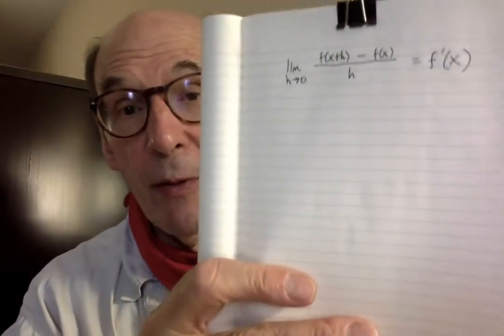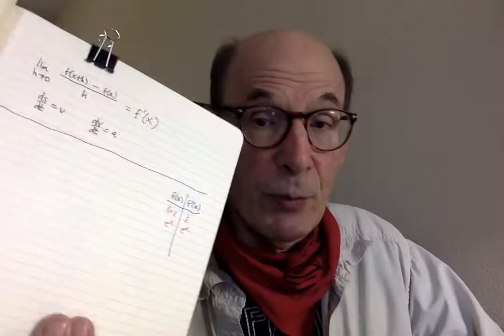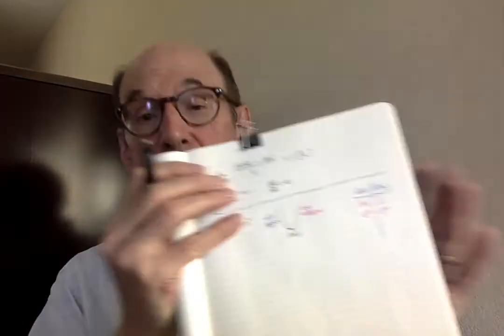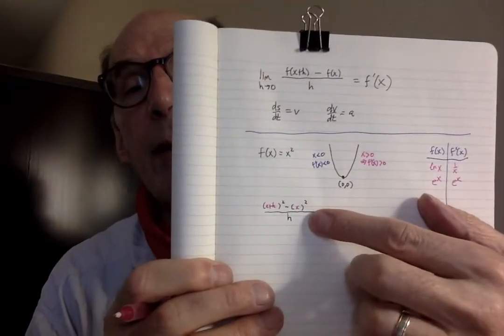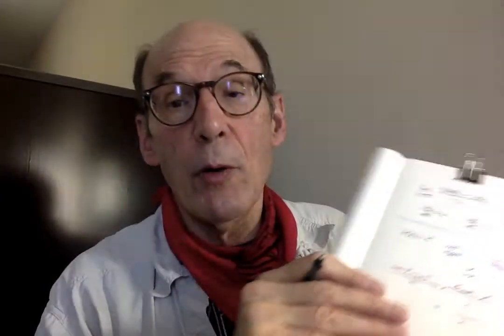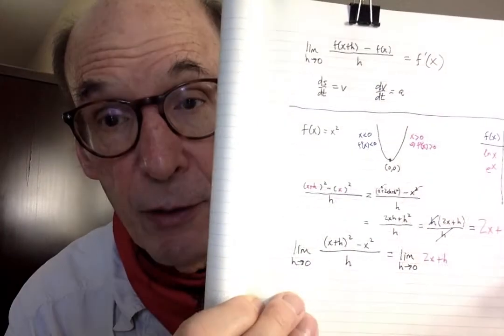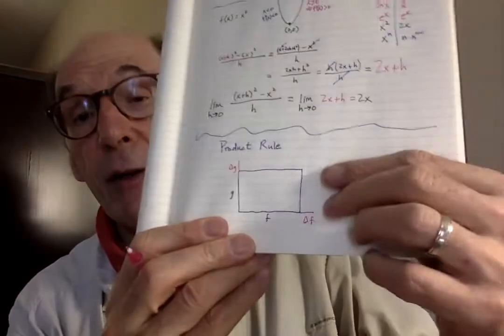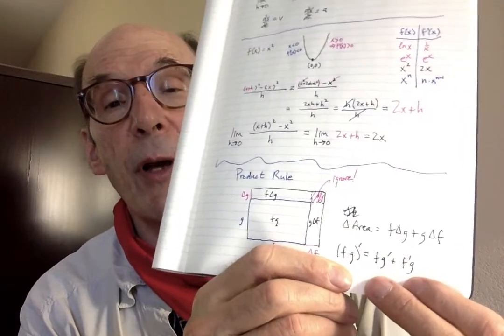ActualDerivatives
Actually taking derivatives of the most-used functions, plus the Product Rule.